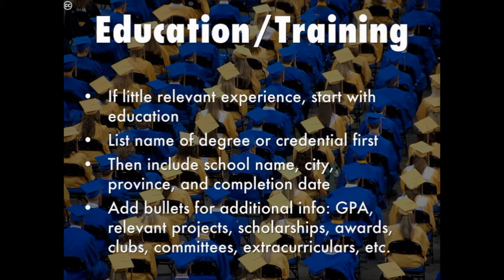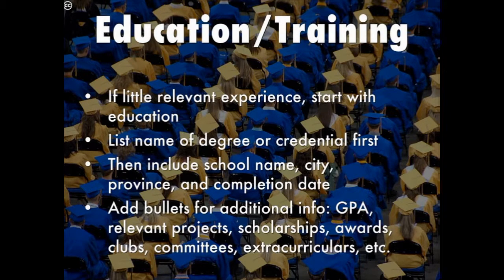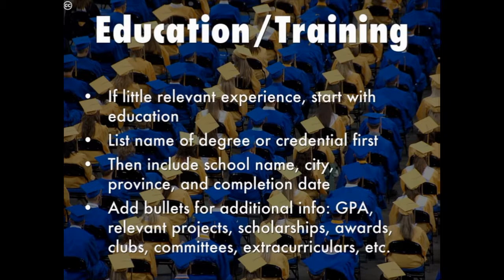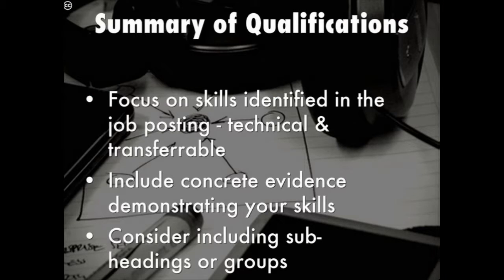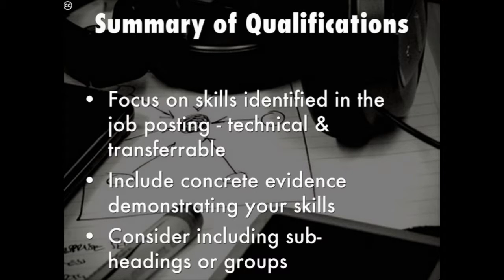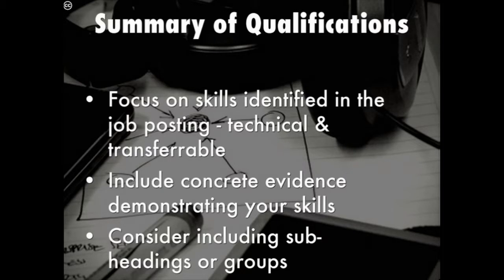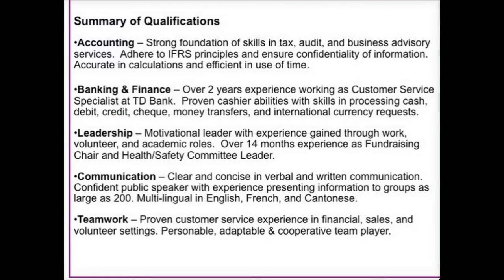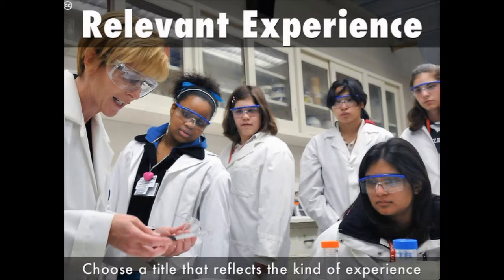Resume Workshop Part 3 - Content and Sections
Wondering how to write an effective resume and cover letter?  View all 5 parts of our workshop video series.  For exercises and more information see ulethbridge.ca/ces/more-information.